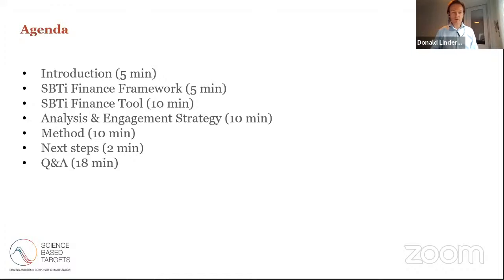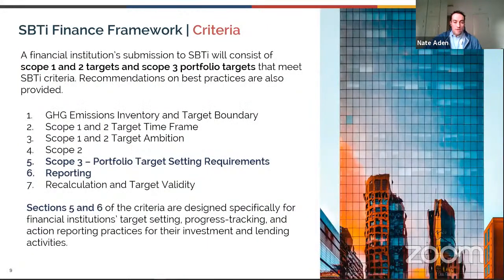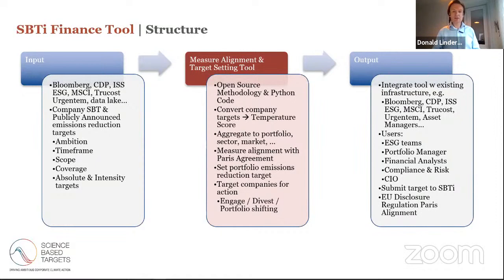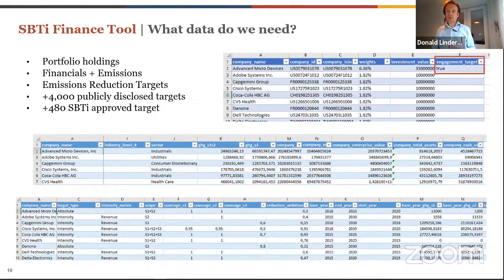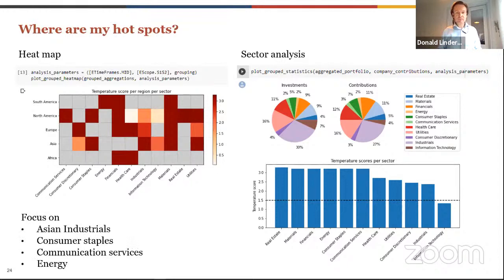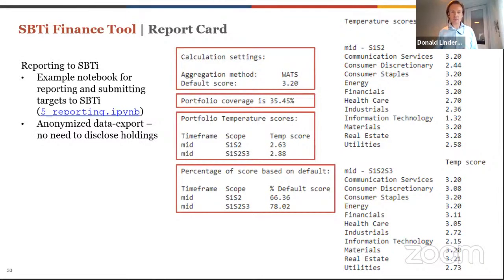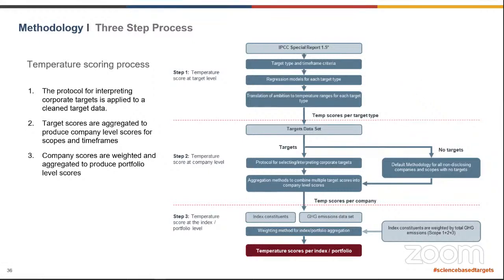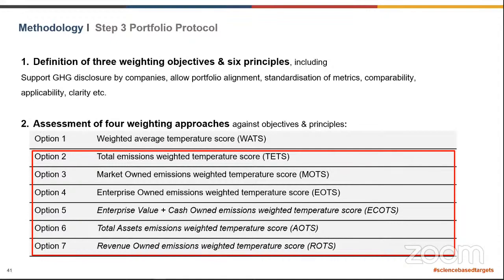SBTi Finance Tool User Workshop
Learn how to use the new SBTi Finance Tool for Temperature Scoring and Portfolio Coverage. We will demo the functionality of the tool and go through examples, interpreting and discussing the output analysis, run what-if analysis and show how the tool can help you design engagement strategies and to set targets for GHG emissions reductions.

The tool and data needed for the tool can be accessed from multiple ESG-data and services providers, but can also be run as a stand-alone solution on your computer.

During the workshop you will learn how to:
· Learn which version of the tool is best for you?
· Where can I get data?
· Run the tool: load portfolios, incl. targeted companies,
· Interpret output
· Run ‘What-if’ analysis
· Use the tool to help you set targets
· Export data for reporting and further analysis

This session is targeted for users that are currently testing or are planning to test the AWS and/or the Docker Container versions of the tool with a web-based UI.